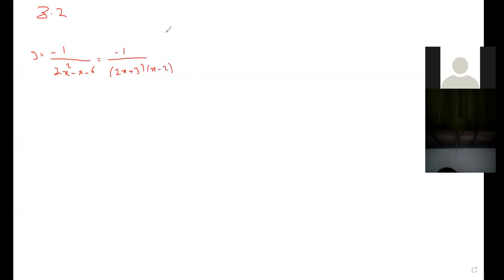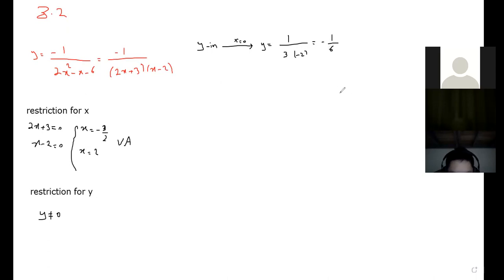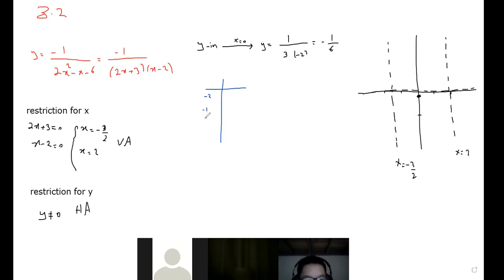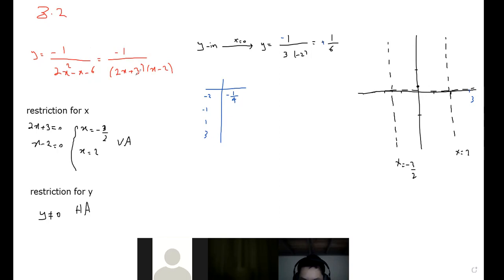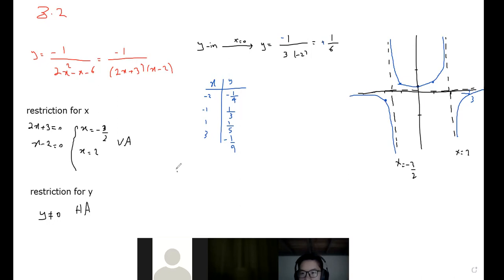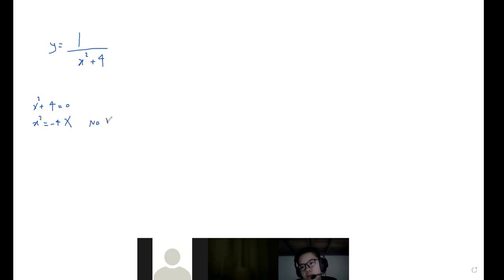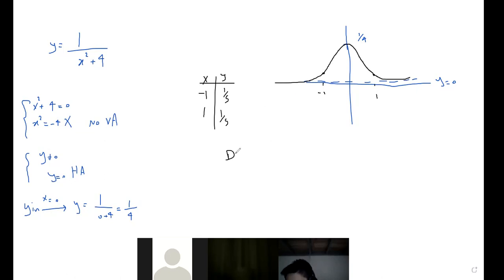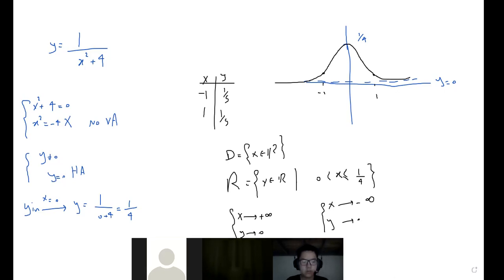3 2 lesson 2 reciprocal of quadratic function part b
graph reciprocal of quadratic  function , find vertical and horizontal asymptote , find x-intercept and y-intercept